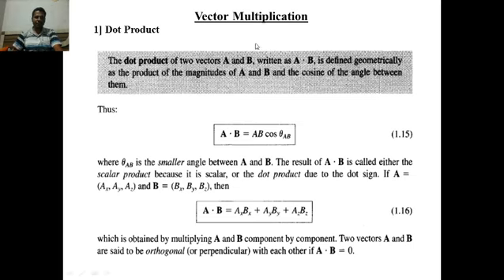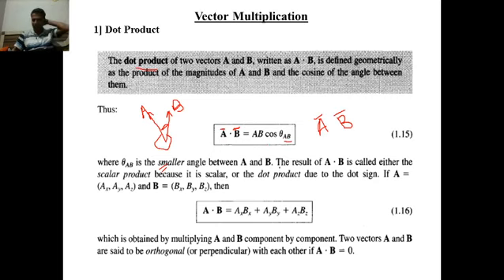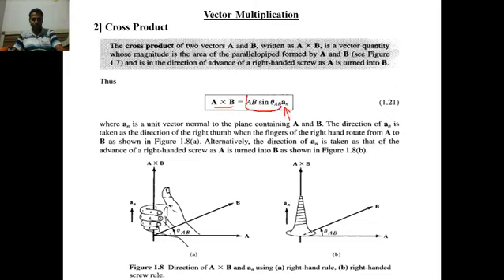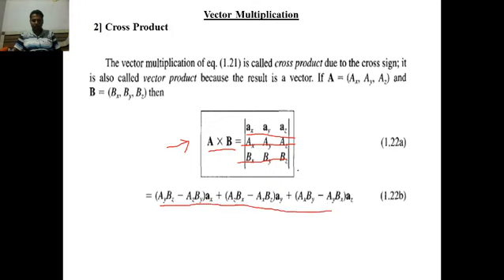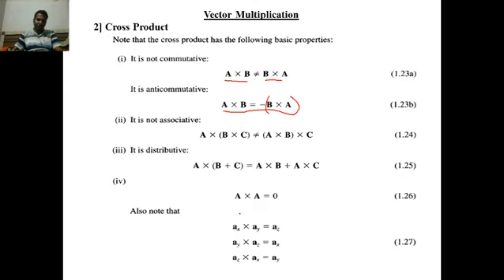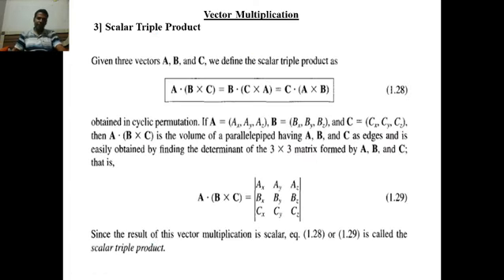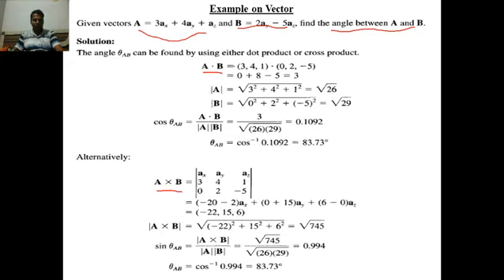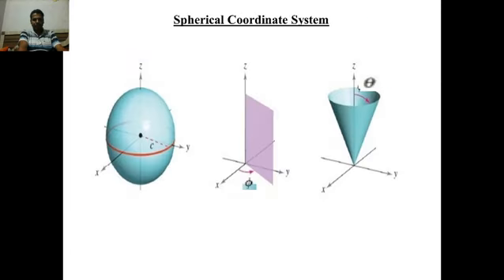Lecture 8 Example on Dot Product & Cross Product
This lecture covers Example on Dot Product & Cross Product.